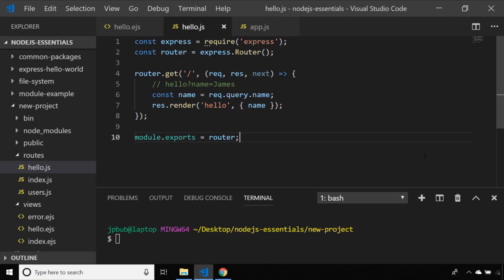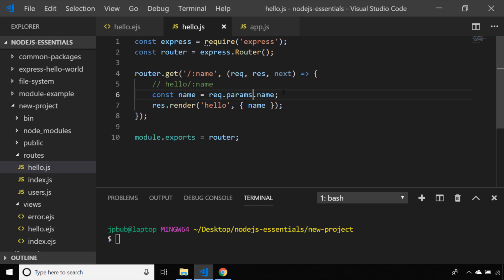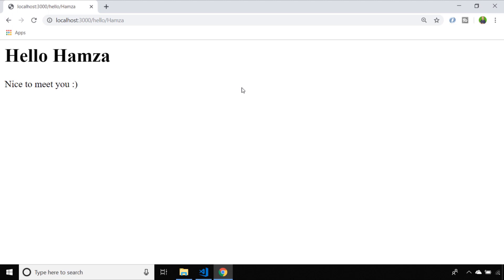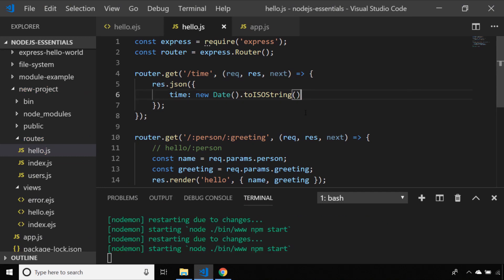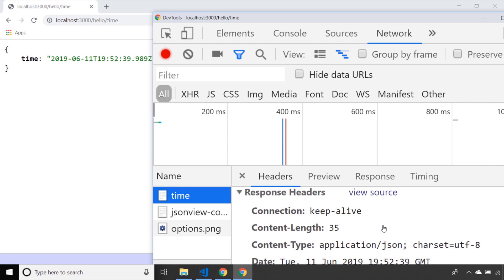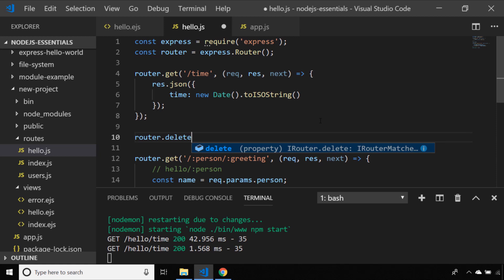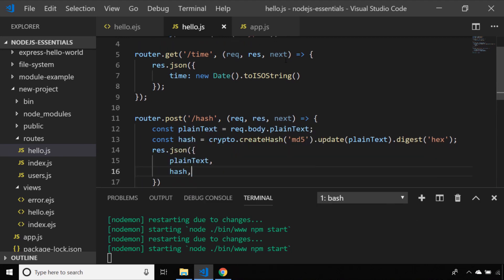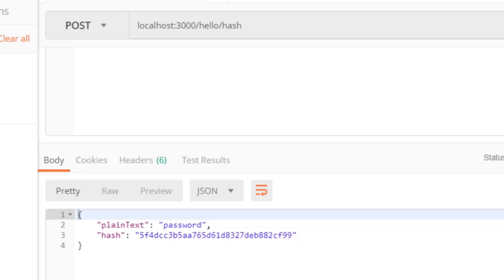NodeJS Essentials 24: Express Additional Routing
In this tutorial, you'll learn how to setup additional routes in Express JS that include path parameters,  return JSON data and process data from web forms.

In the previous tutorial, we setup a route that parsed the query string parameters in  a URL and generate a dynamic template.  We'll cover how this technique can be achieved in a similar way but with path parameters where the data passed in is specified in the URL path itself.

Next, we'll create another Express JS route that returns some JSON data - a common technique when you want to create an endpoint that is consumed via the front-end.

To finish off, we'll setup a route that takes some data via a POST request and process it and send a JSON response back. Channel Handle @codebubb